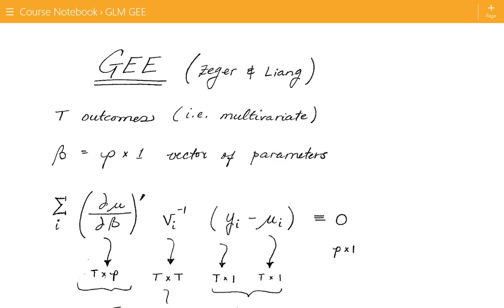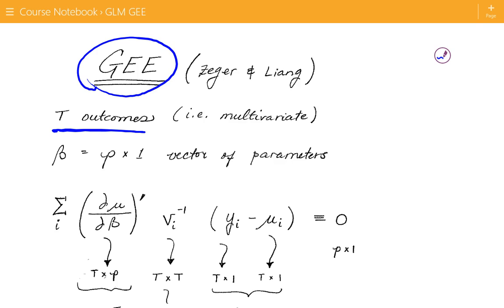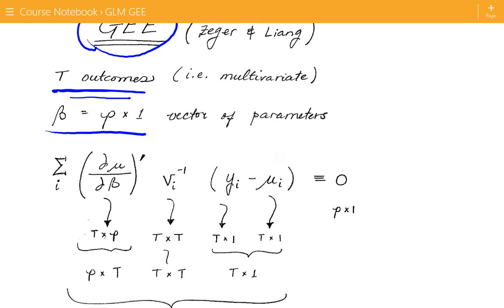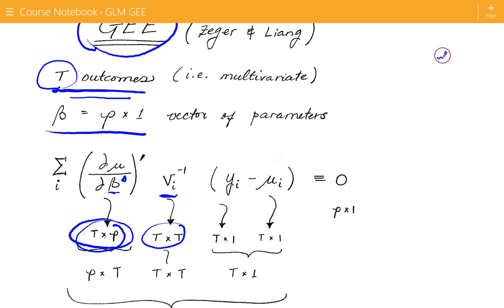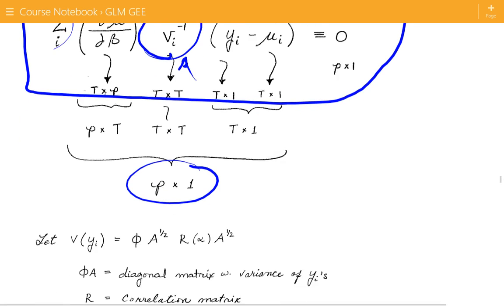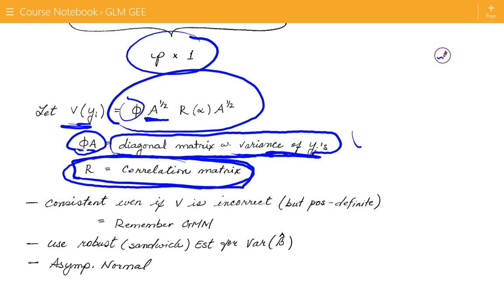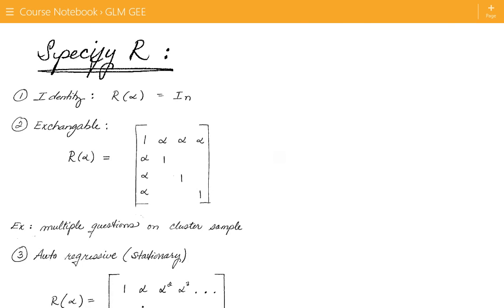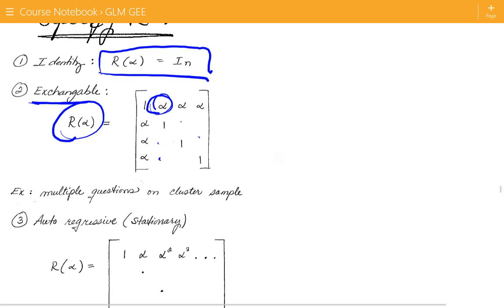GLM GEE 3